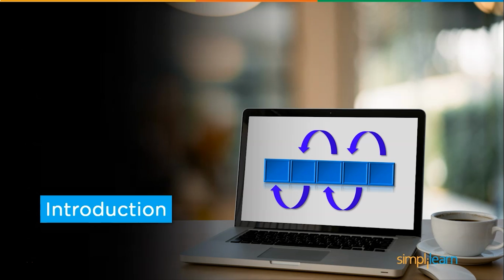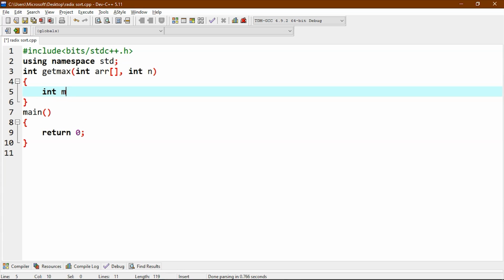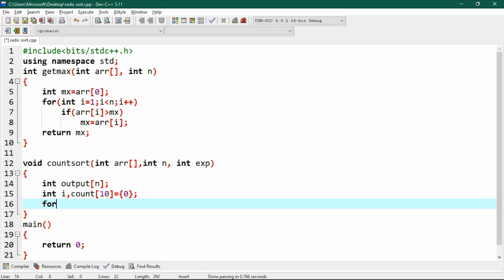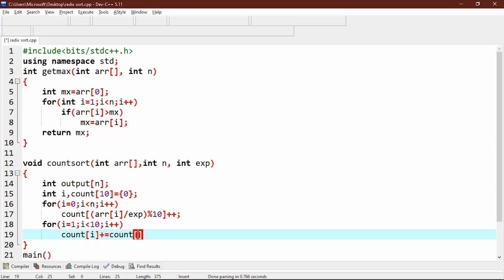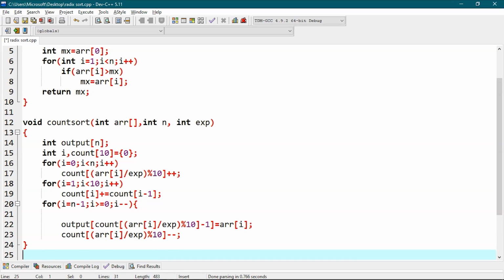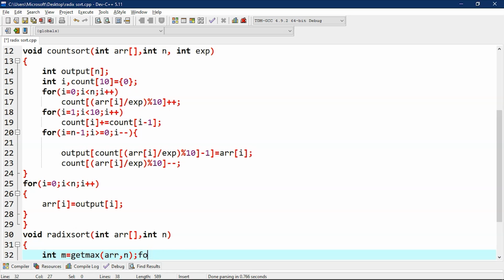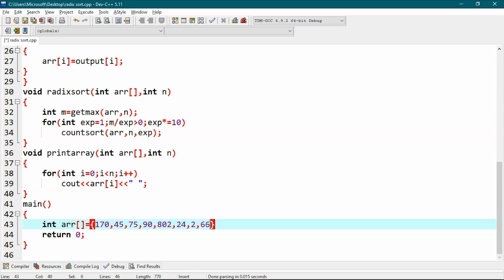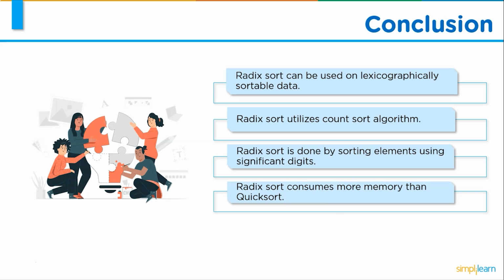Radix Sort Algorithm | Radix Sort In Data Structure | Sorting Algorithms Explained | Simplilearn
This video is based on radix sort Algorithm. This radix sort in data structures tutorial make sure that sorting algorithms explained well to help beginners learn radix sort. The video also covers practical demo for a better learning experience.

This video will cover the following concepts:

00:00 Introduction to Radix Sort Algorithm
00:41 What is Radix Sort Algorithm
01:11 Radix sort Algorithm
01:46 Implementation of Radix Sort Algorithm
13:23 Conclusion of Radix Sort Algorithm

What is Radix Sort?
The radix sort algorithm is a non-comparative sorting method. It eliminates comparison by creating and dividing components into boxes based on their radix.

Why are Data Structures Important?
The digital world processes an increasing amount of data every year. According to Forbes, there are 2.5 quintillion bytes of data generated daily. The world created over 90 percent of the existing data in 2018 in the previous two years! The Internet of Things (IoT) is responsible for a significant part of this data explosion. Data structures are necessary to manage the massive amounts of generated data and a critical factor in boosting algorithm efficiency. Finally, since nearly all software applications use data structures and algorithms, your education path needs to include learning data structure and algorithms if you want a career as a data scientist or programmer. Interviewers want qualified candidates who understand how to use data structures and algorithms, so the more you know about the concepts, the more comfortably and confidently you will answer data structure interview questions.